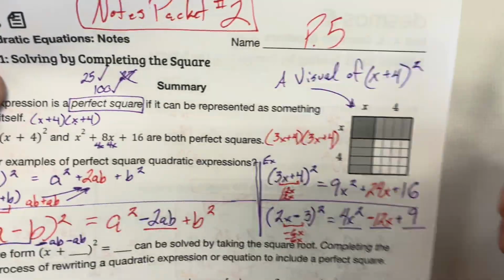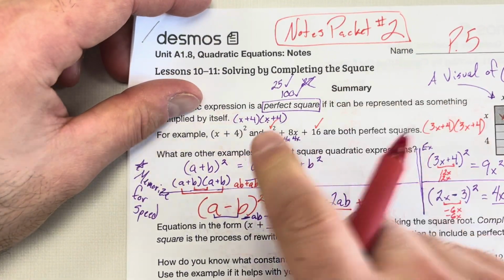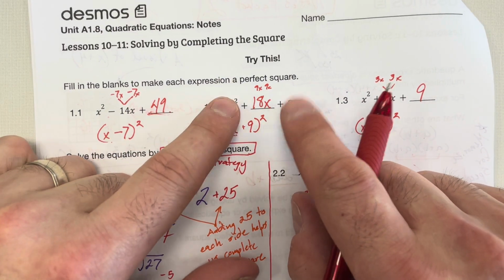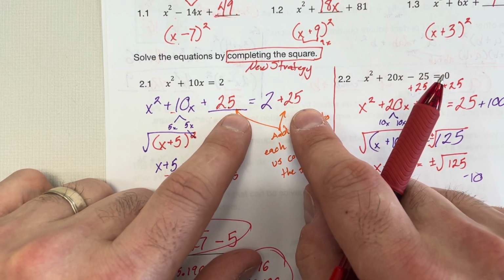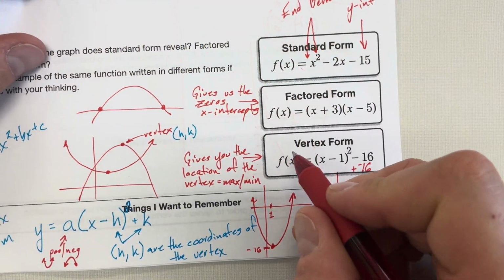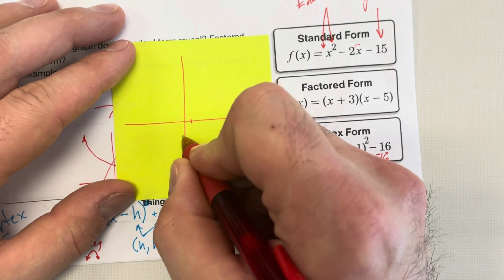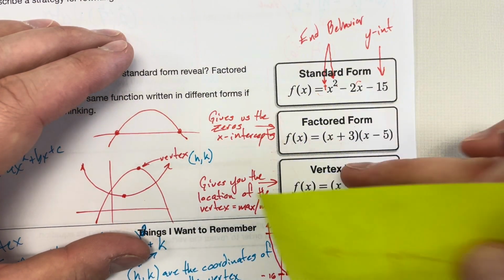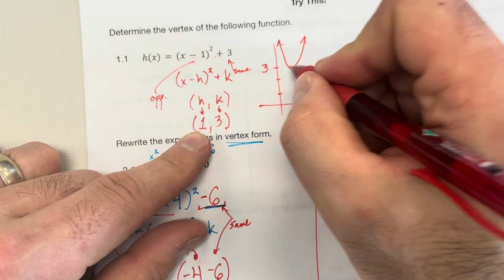Algebra 2 Unit 3 - Day 3 - Multi-Day Algebra 1 - Completing the Square & Vertex Form Notes